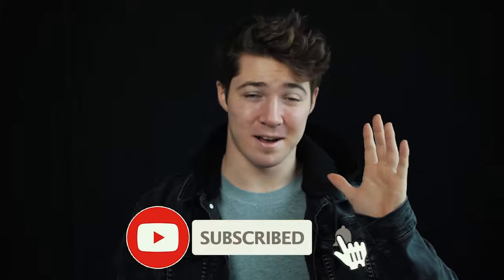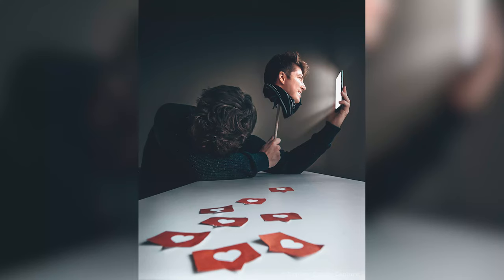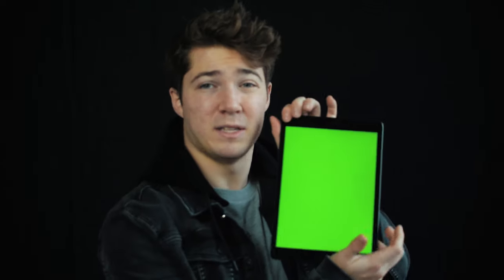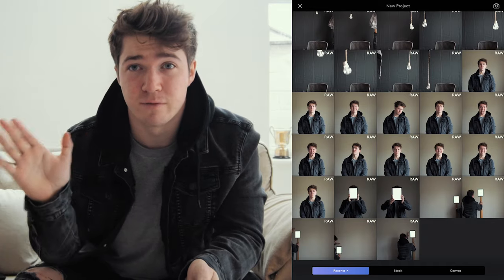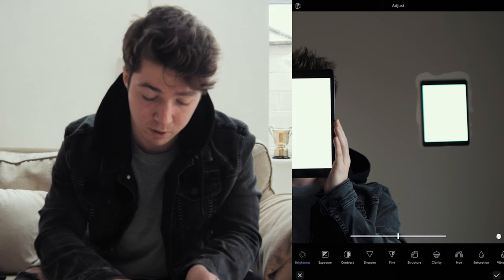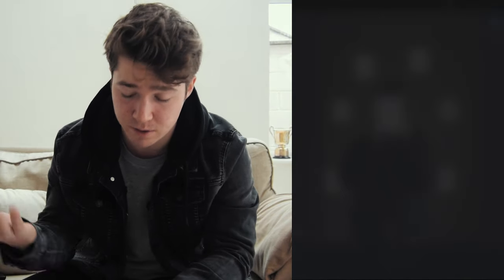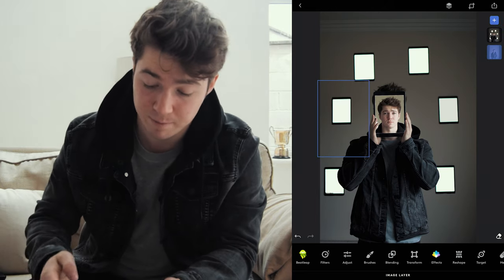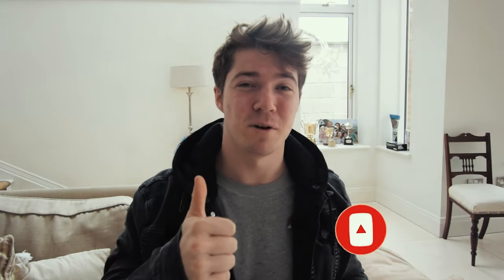How to DUPLICATE YOURSELF onto a COMPUTER SCREEN | Photoshop Tutorial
In this photoshop tutorial and photography video, I will show you exactly how to recreate this viral photo and pick up some essential photoshop and photofox editing skills. All secondary edits were made on Lightroom mobile however Lightroom desktop can also be used to achieve this effect!

Follow along in this video as a photographer shows the secrets behind how to duplicate yourself and multiply yourself in photoshop. This is a simple editing tutorial which should be helpful for both beginner photographers and professionals.

Hope you enjoy! Make sure to share with friends and family!😊🙌